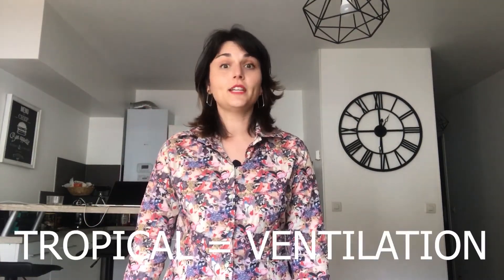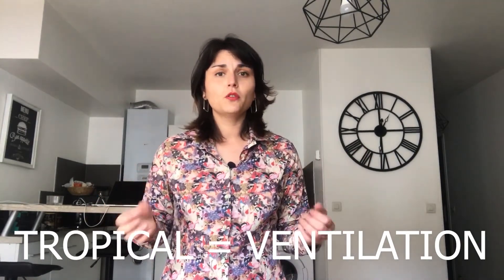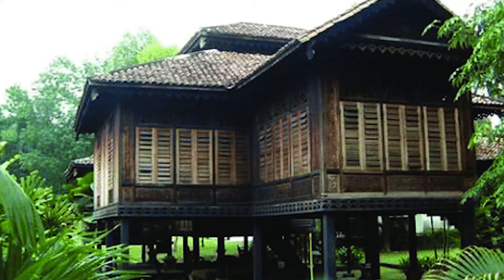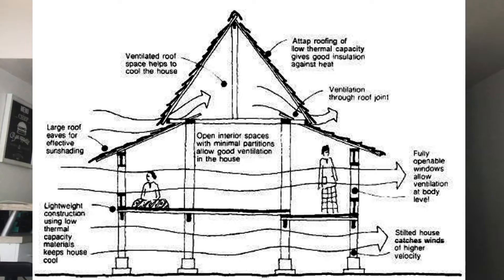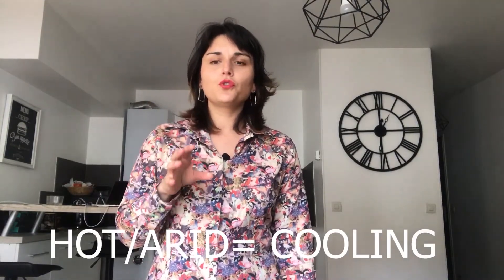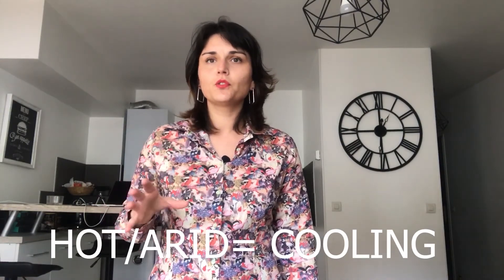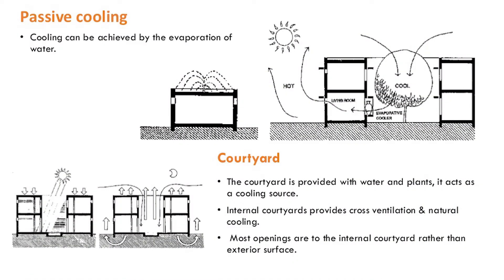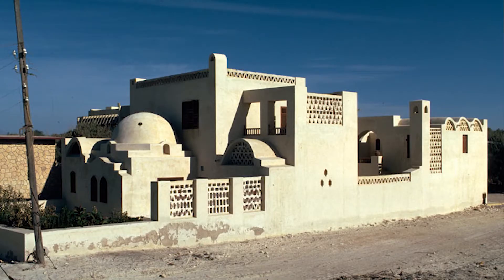Design a house like an architect / Step 2 : Climate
Climate is one of the most important characteristic of the building site. As an architect you have to take it in consideration in order to design a comfortable house.